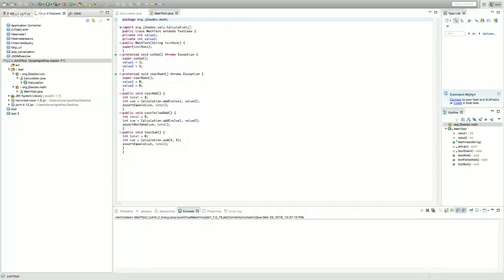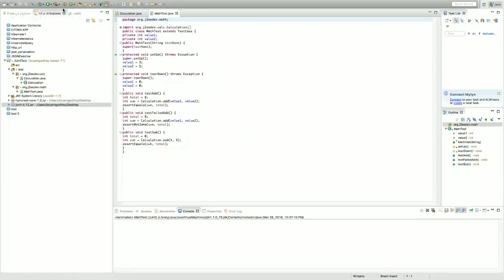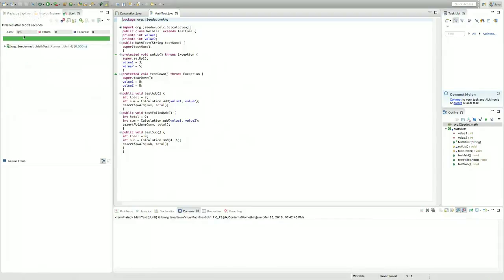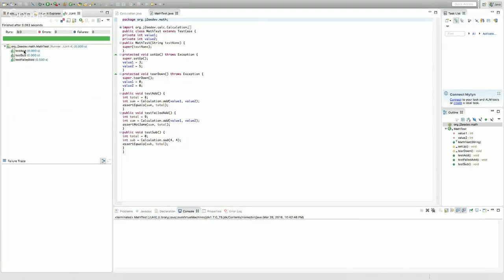JUNIT Test Case